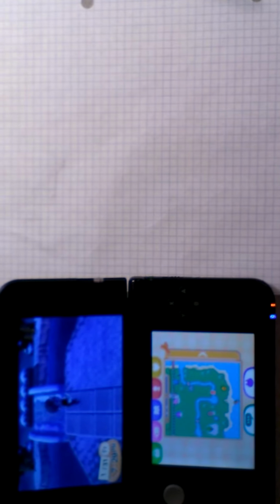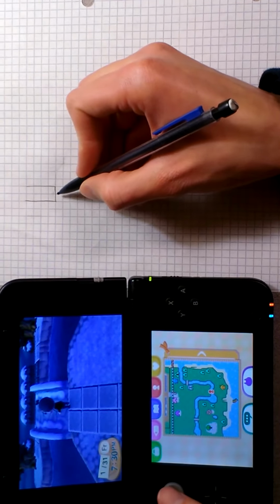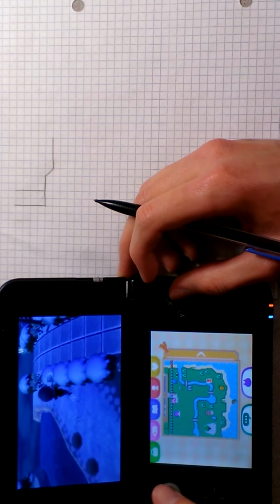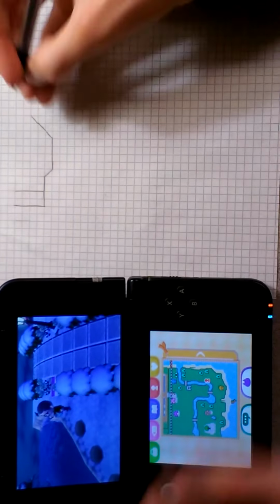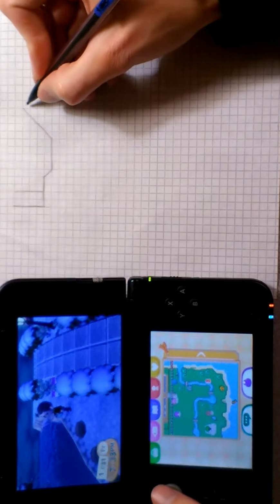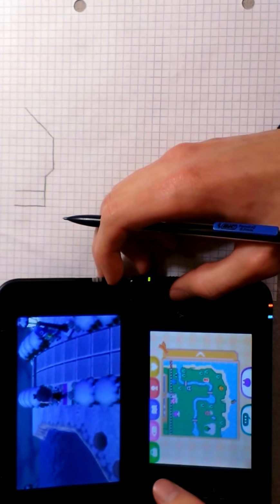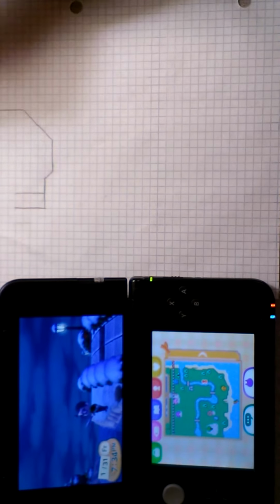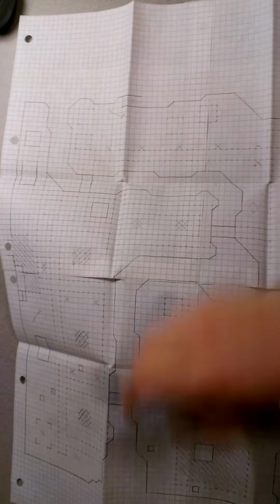Animal Crossing: New Leaf Mapmaking Tutorial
Make a map of your town and plan public works projects, gardens, and paths strategically to limit the spaces animals can move!
While it may work on Animal Crossing (GCN), Wild World, or City Folk, I have not tested it, and you may get hurt.